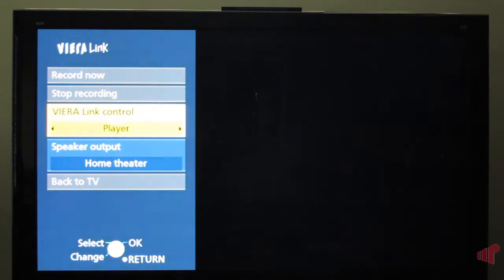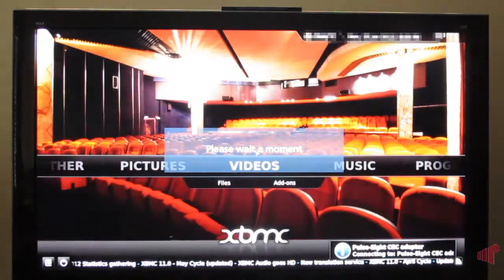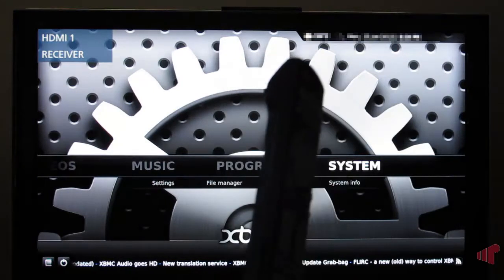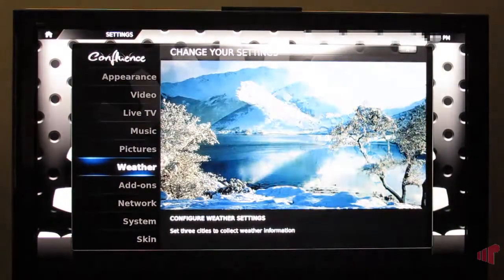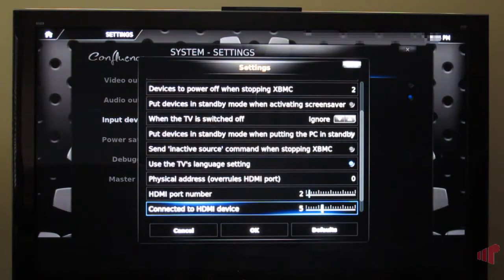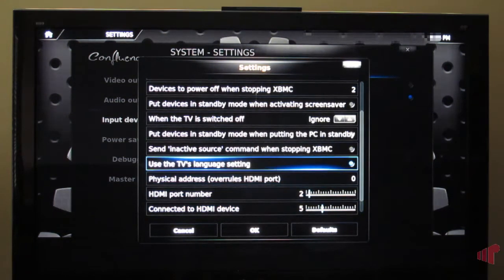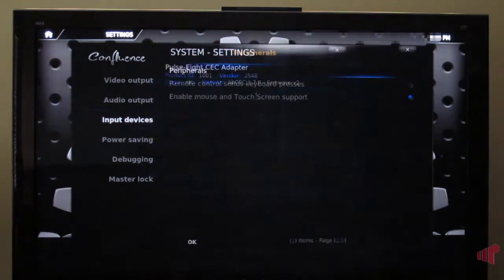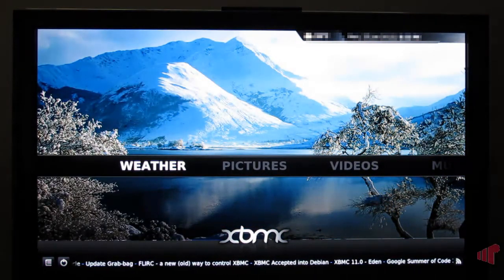Pulse-Eight Internal HDMI CEC XBMC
Missing Remote video of the Pulse-Eight Internal HDMI CEC navigating XBMC. Full review available here - .